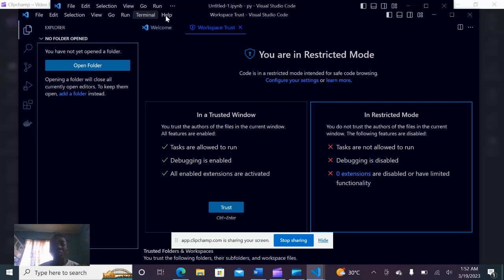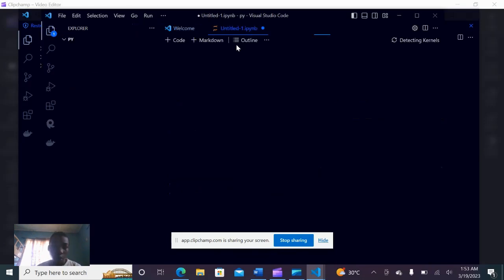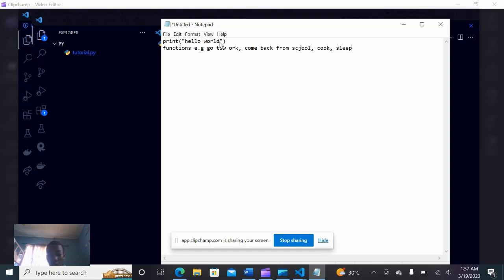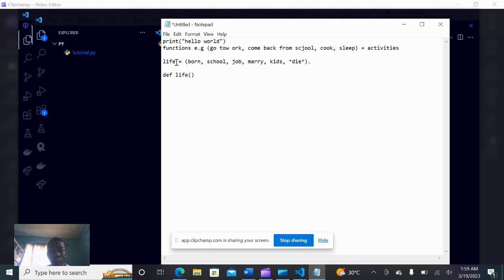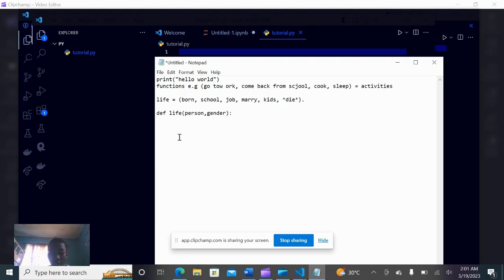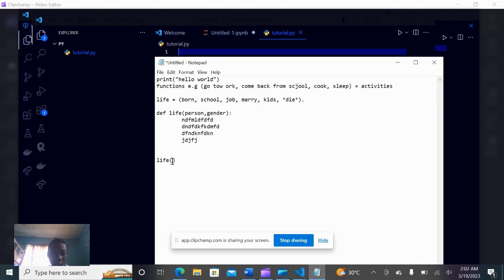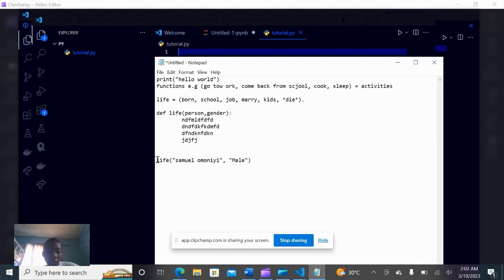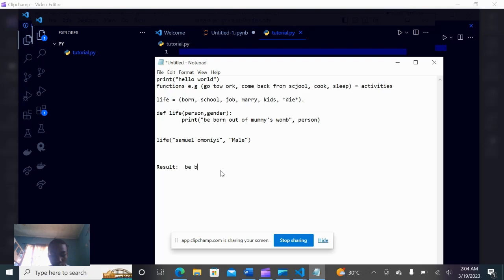python part2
This video is an intensive but simple python learning program.